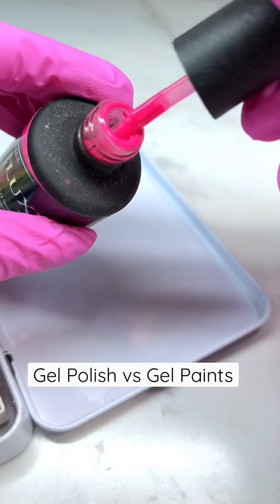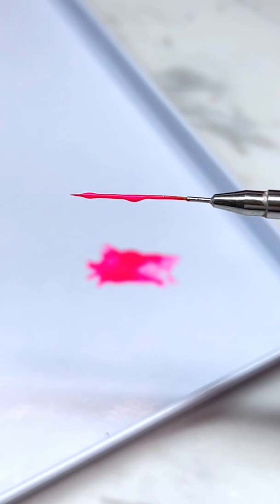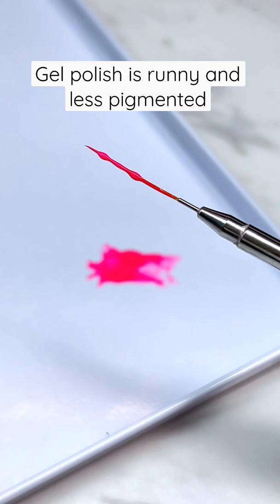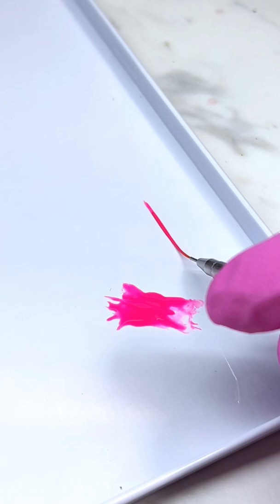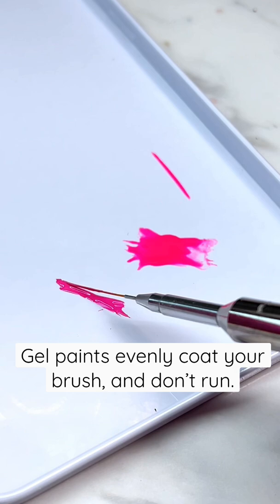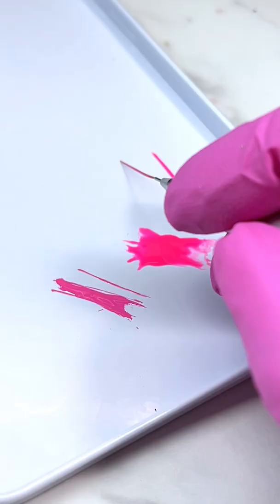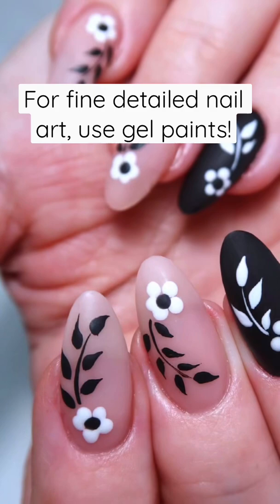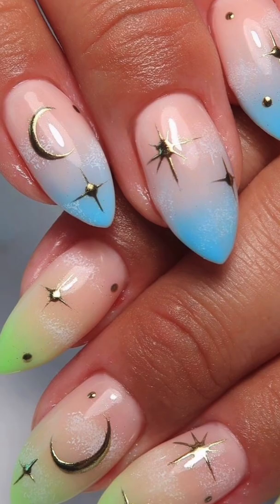Gel Polish vs Gel Paints! 🌟 Nail Art Tips